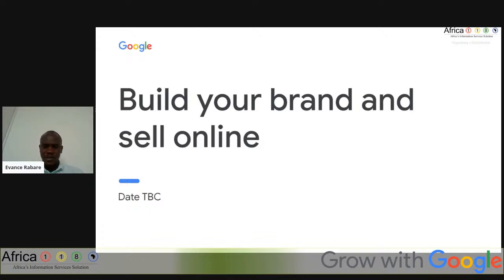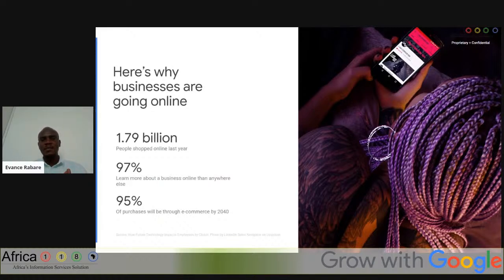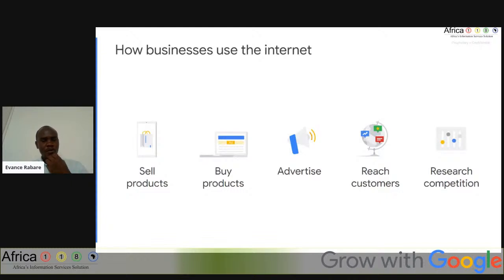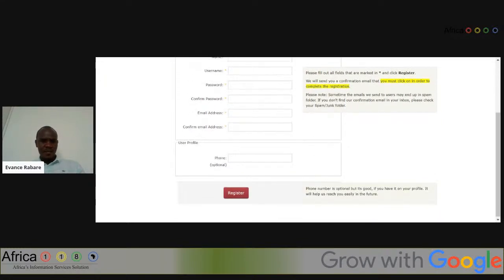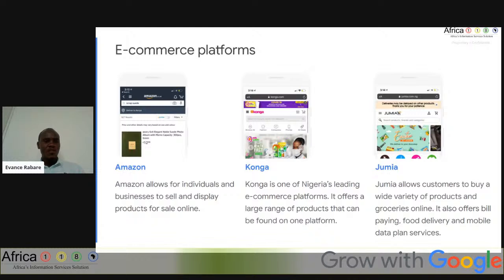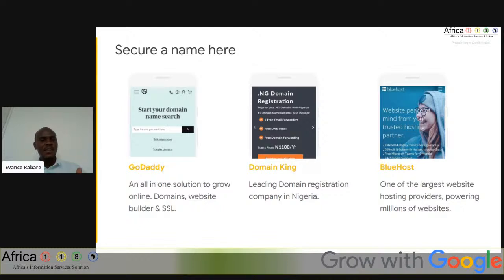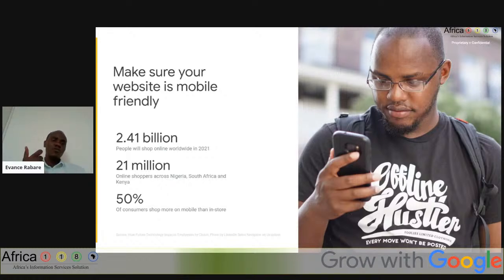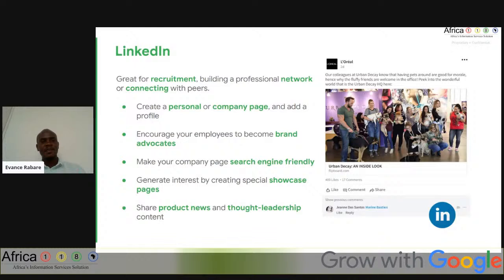AFR 002 || Build your brand and sell online|| 12-06-21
An online brand and e-commerce strategy enable businesses to market and sell products online whilst creating a sense of brand loyalty.

This session will help attendees to create an online brand, devise an e-commerce strategy, and use social media to drive sales